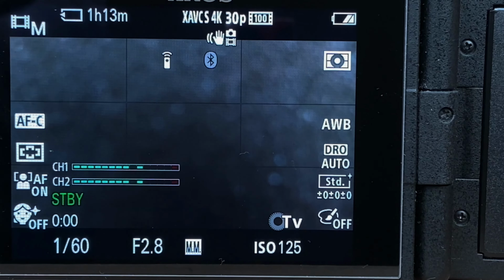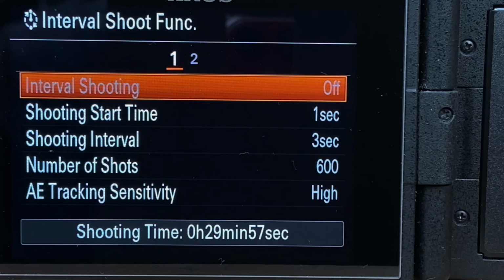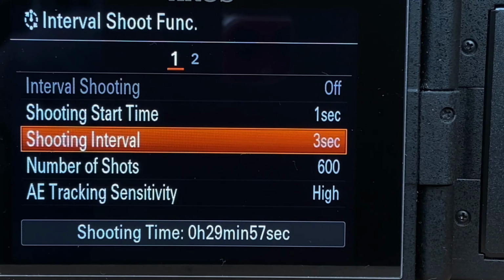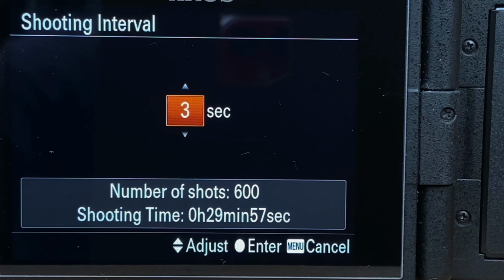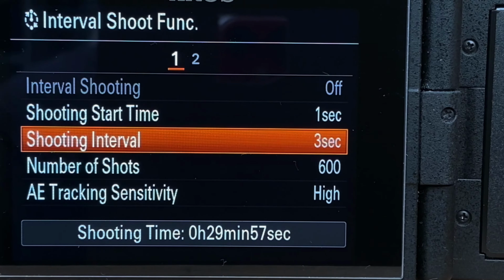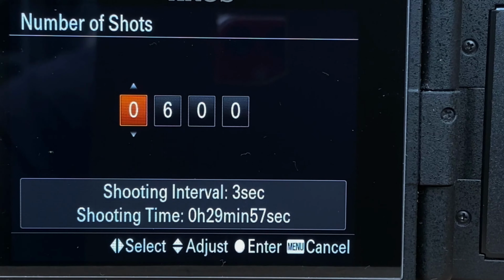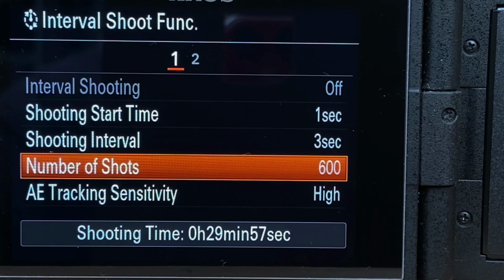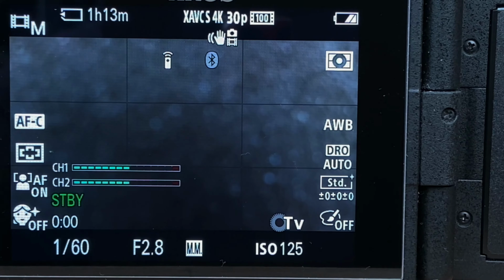Sony ZV 1 easy to make Timelapse and Hyperlapse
I love doing Timelapses and Hyperlapses. This is an easy way to use the Sony ZV 1 to create them.